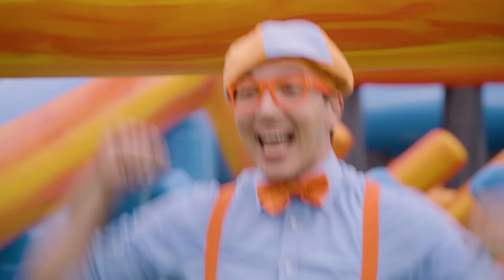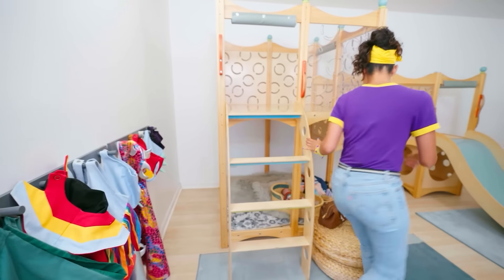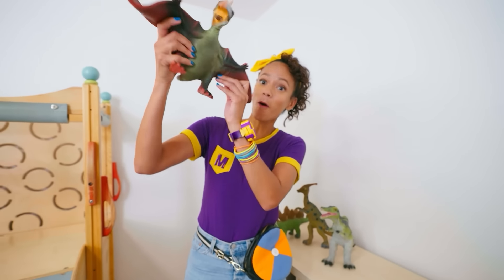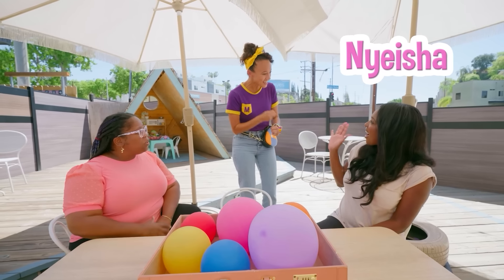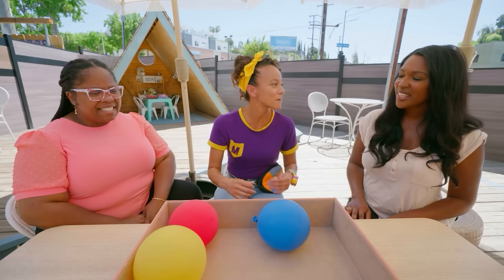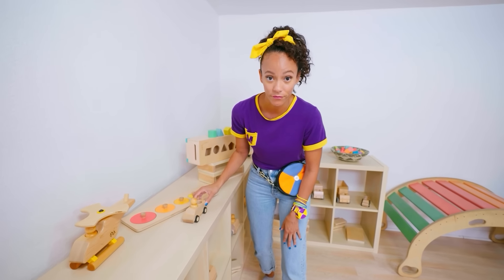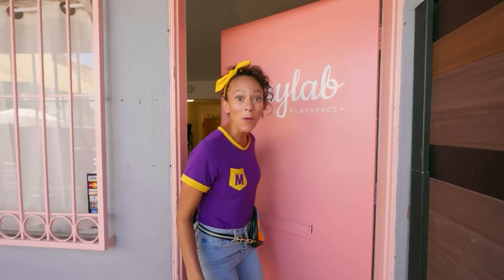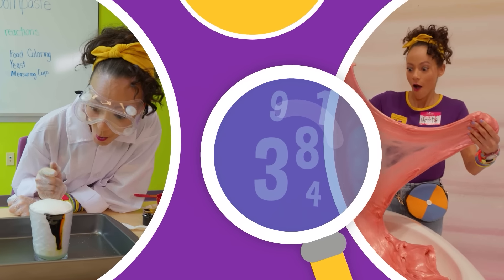Meekah's Playful ASL Adventure! | Meekah Full Episodes | Educational Videos for Kids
Meekah visits PlayLab with her friend Nyeisha who teaches Meekah ASL as they play.